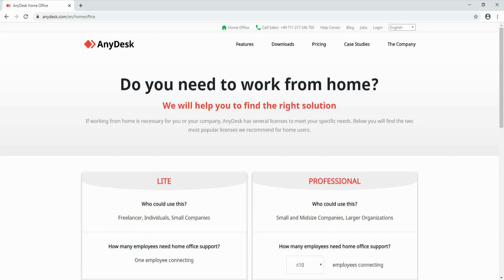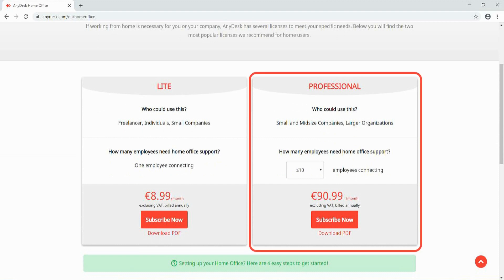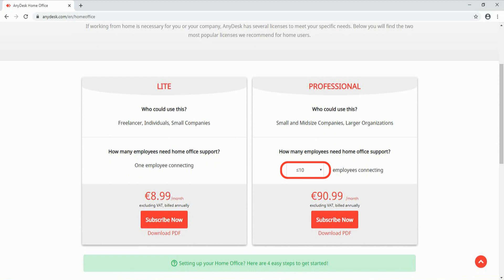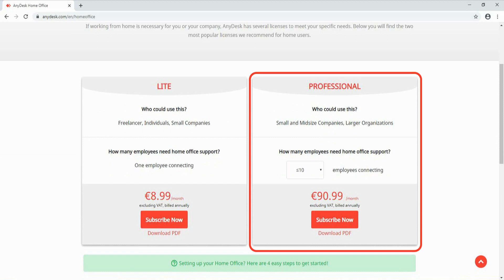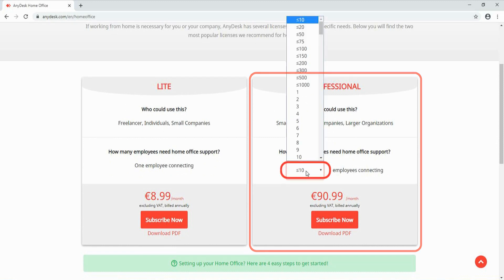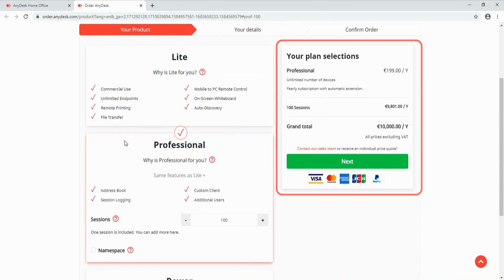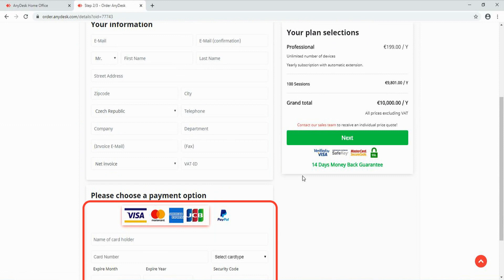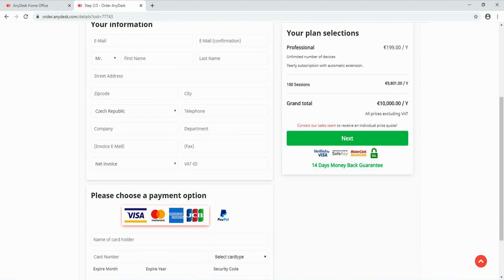How to AnyDesk: choosing the right license to work from home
Learn how you can easily purchase the right license to work from home, and review the process of buying from start to finish.